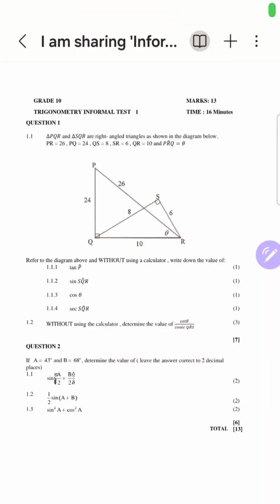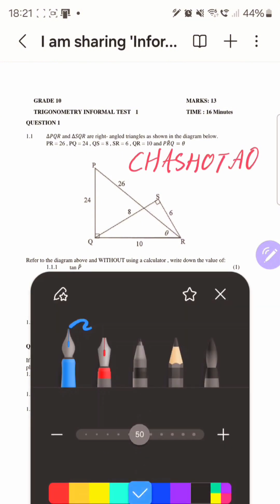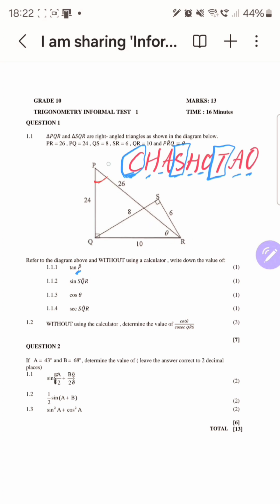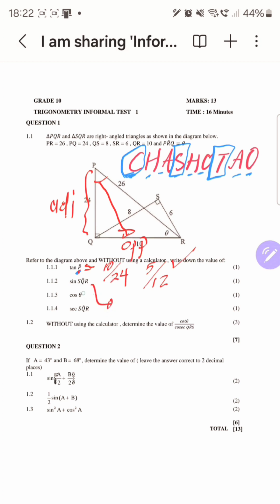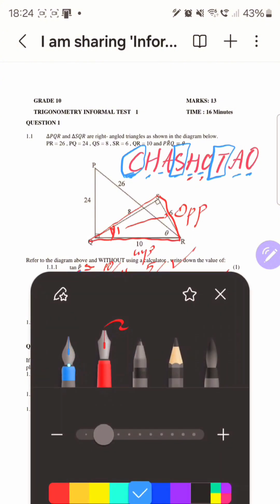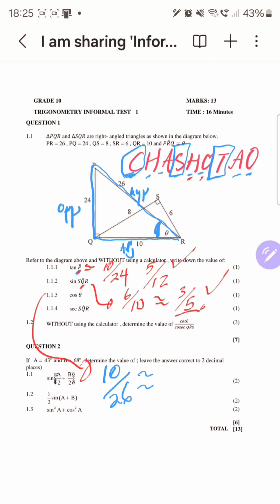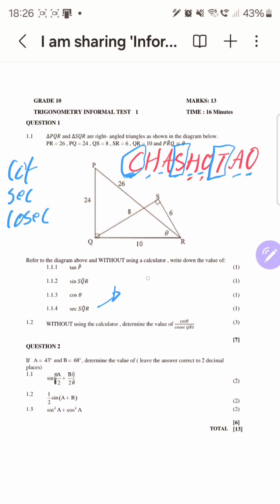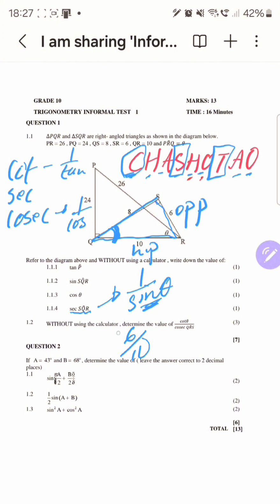Grade 10 Mathematics practice problems (trig)